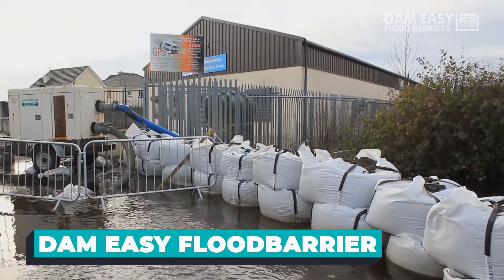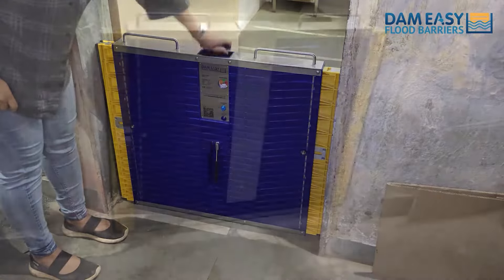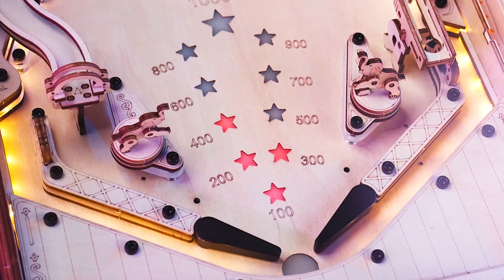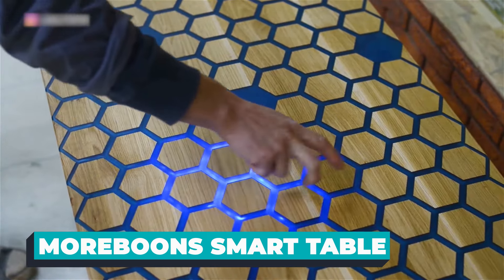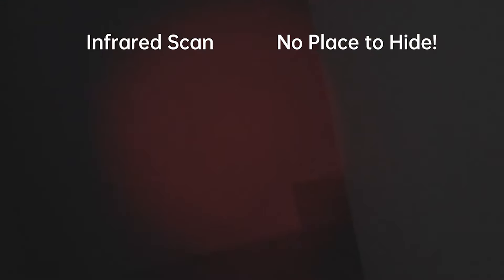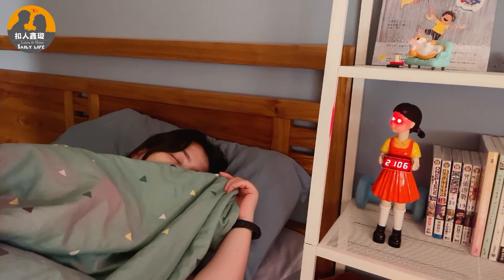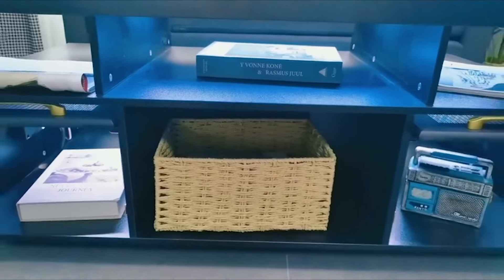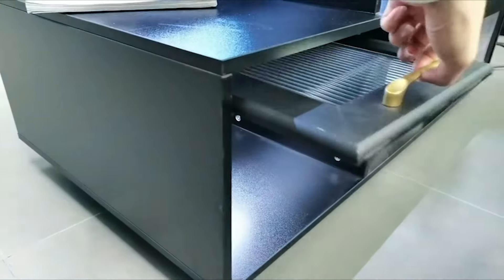7 Amazing Home Gadgets You Must See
Discover 7 amazing home gadgets that will make your life easier and more convenient!